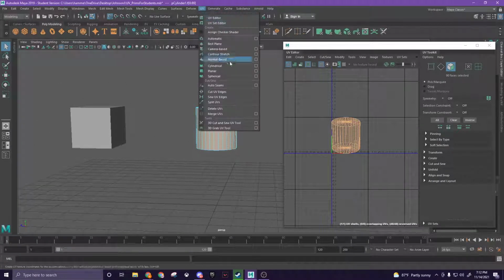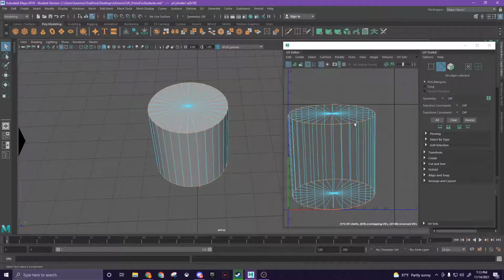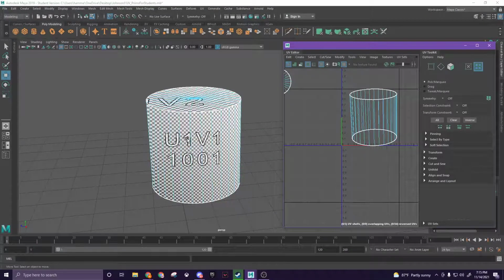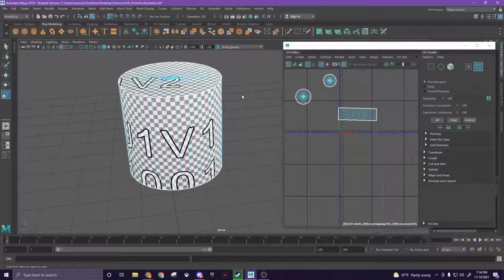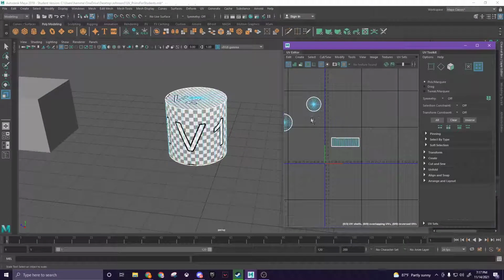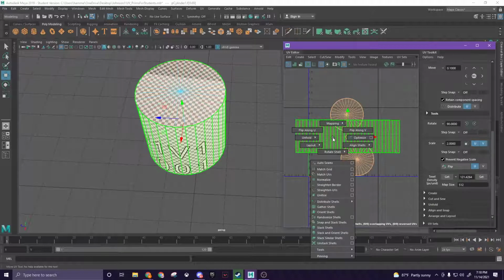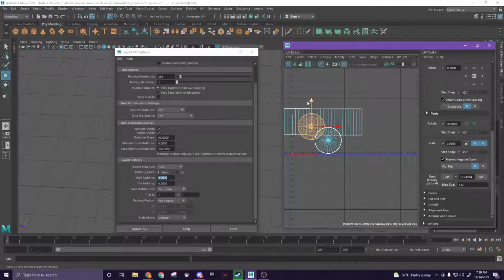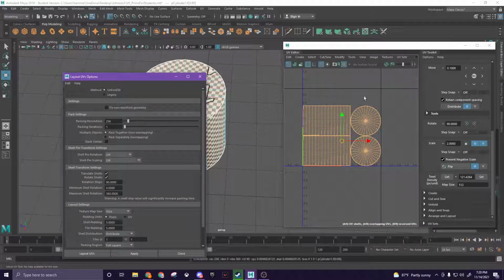Basic UV Video